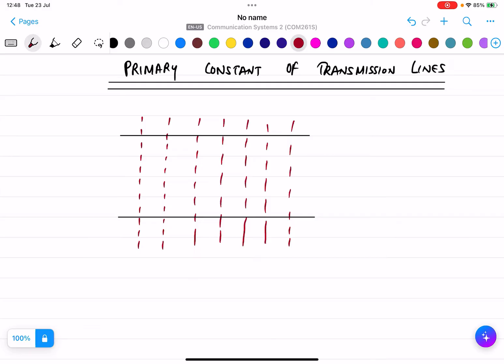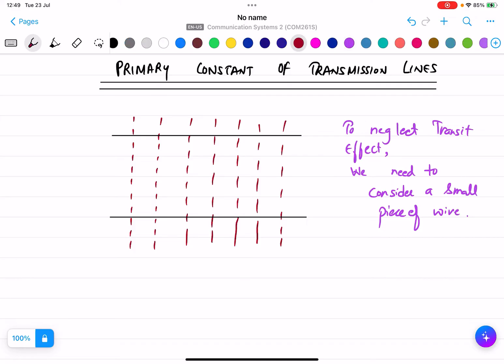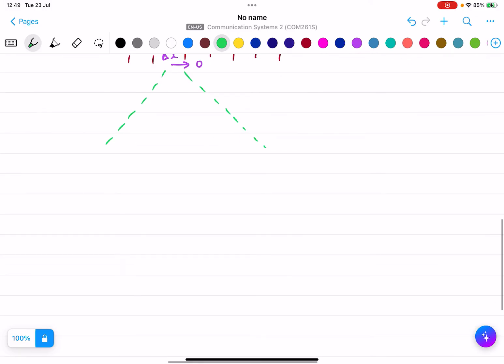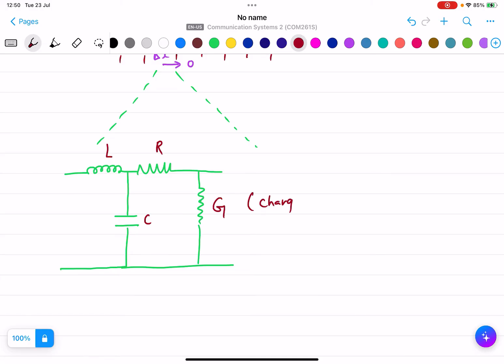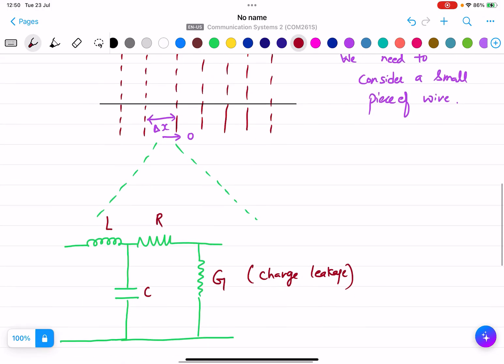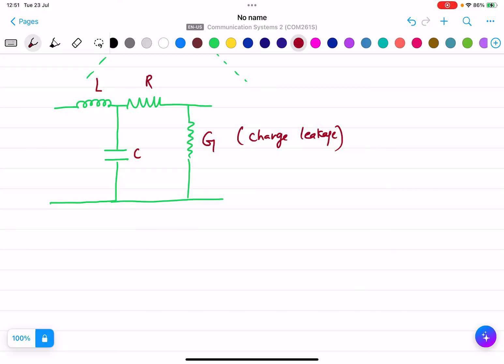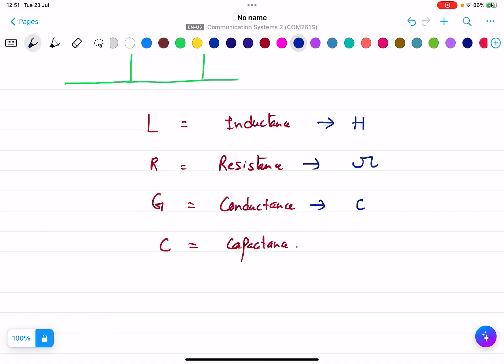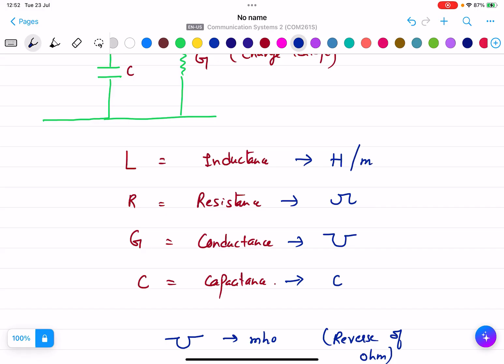LEC-2(TRANSMISSION LINES) - Primary constant of transmission line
This video explains about primary constant of transmission lines.